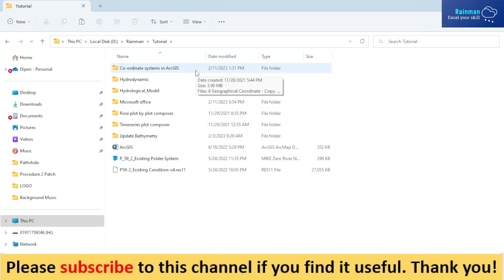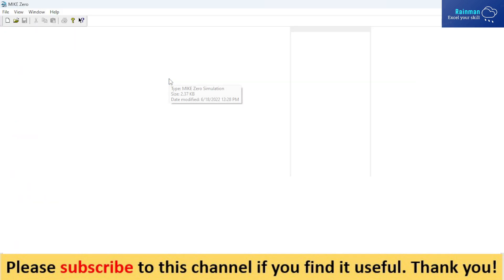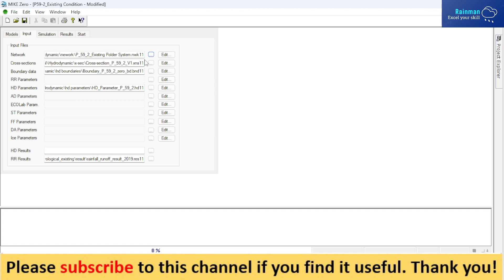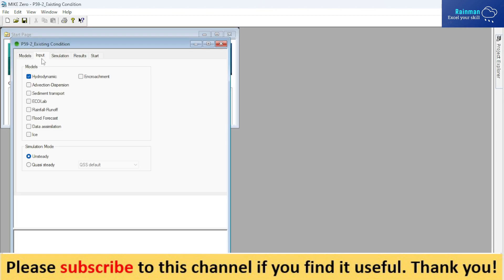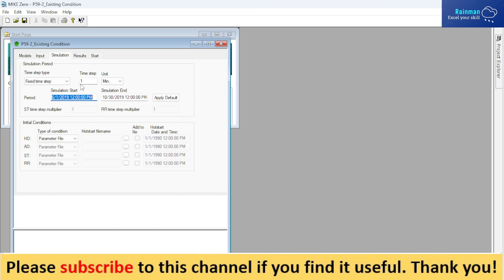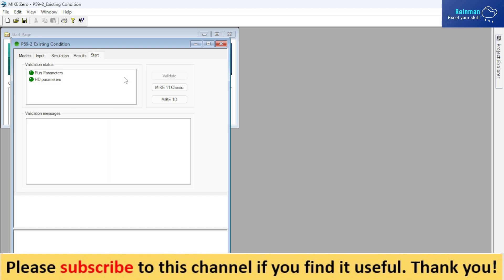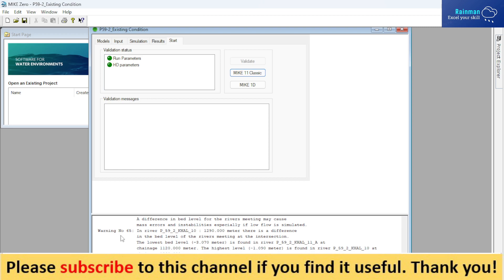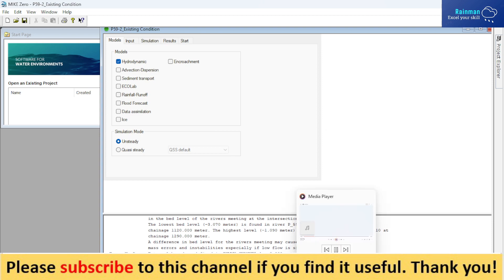Setup Hydrodynamic Model in MIKE11 | Rainman | Dipen Saha